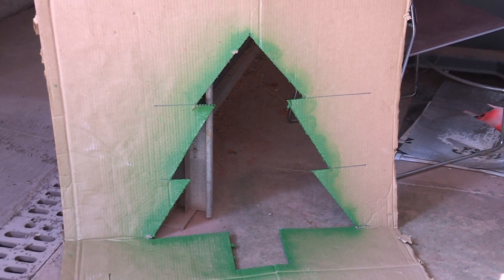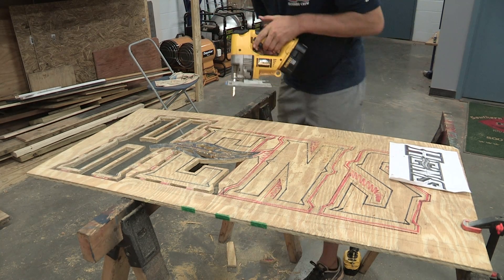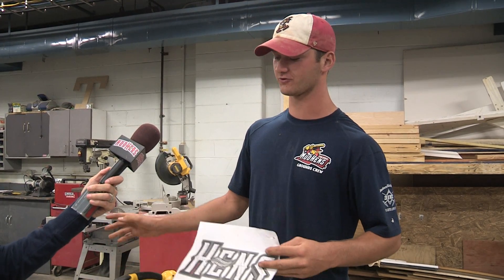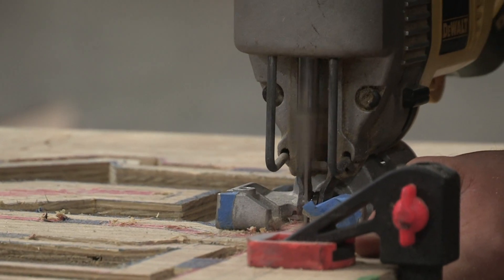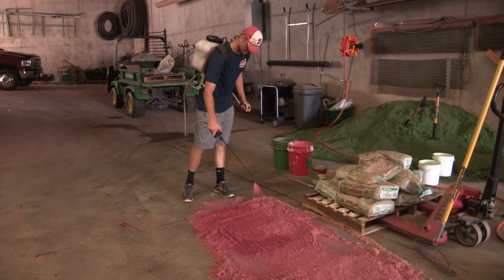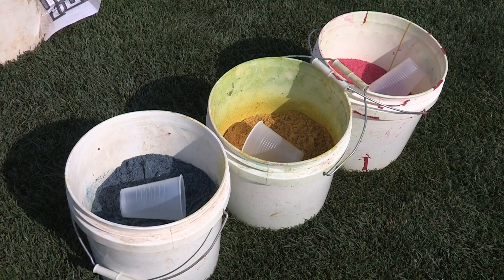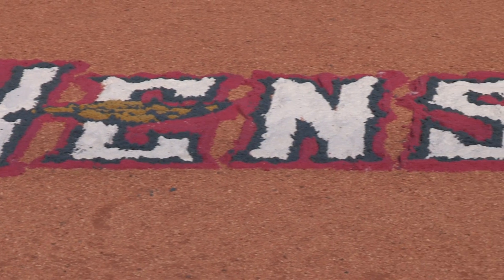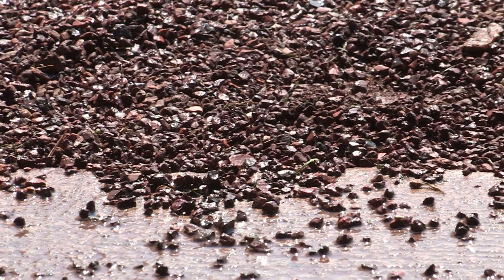Mud Hens Stencil Art (8/13/2014)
Members of the Mud Hens grounds crew explain their techniques in applying the stencils at Fifth Third Field.